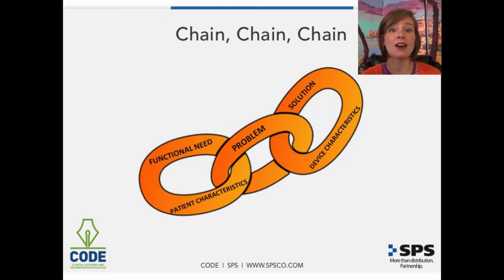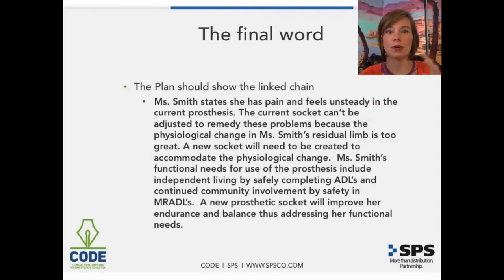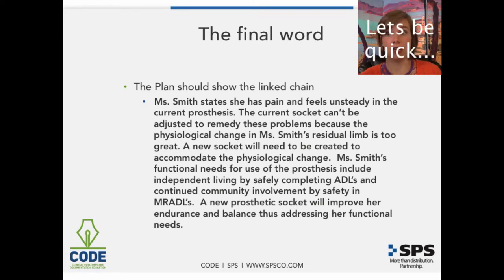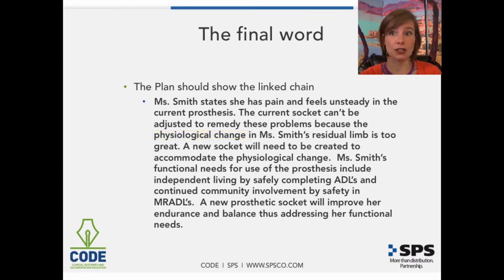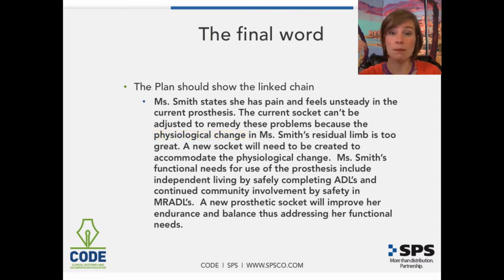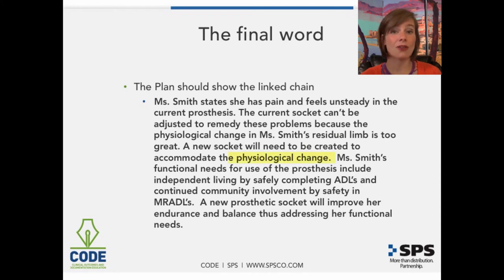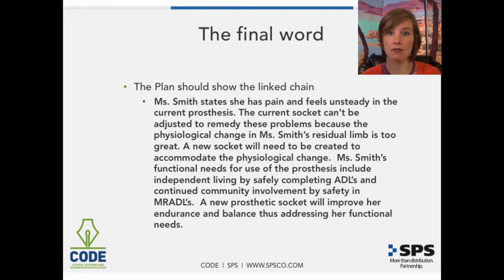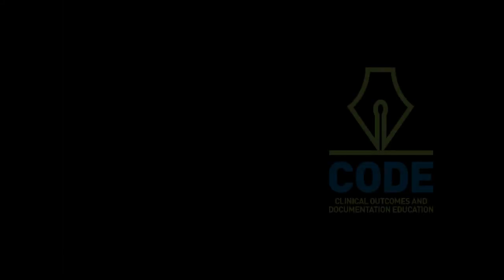CODE 5 short video Link It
Documentation, technical writing, and billing information for Prosthetics and Orthotics practitioners from the Clinical Outcomes and Documentation Education (CODE) program through SPS